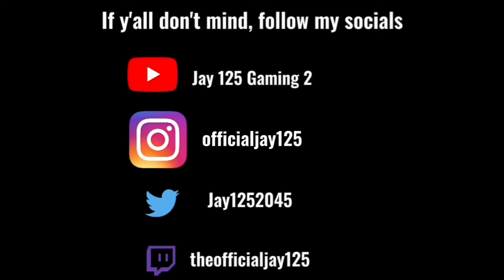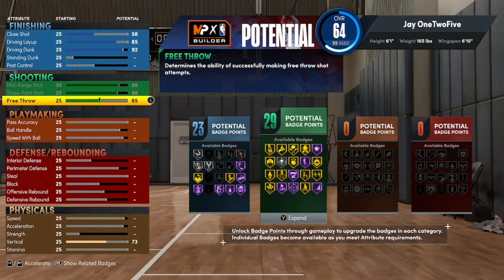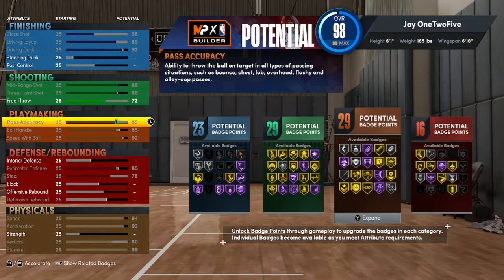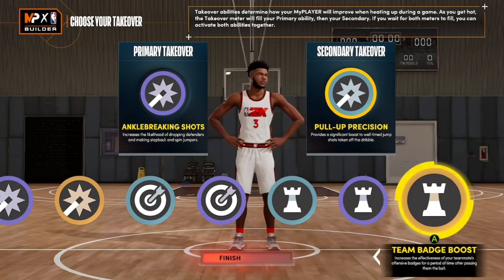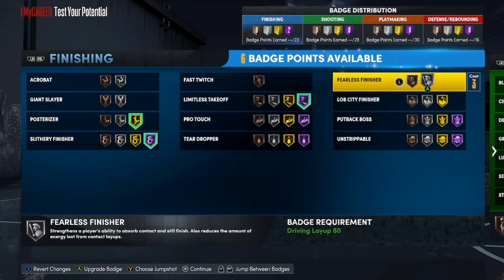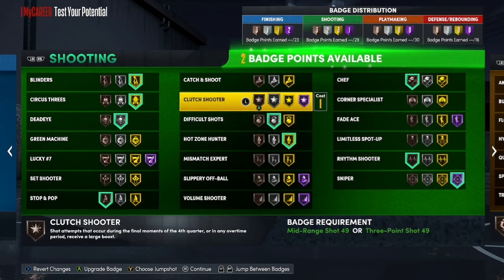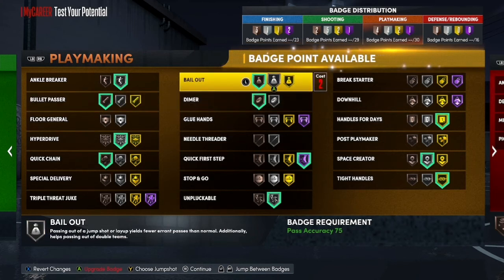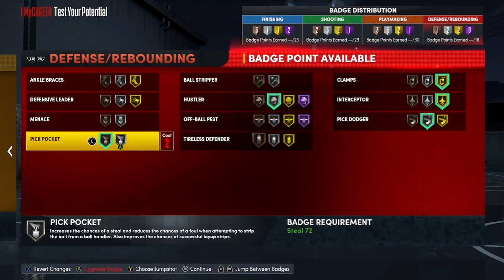I FOUND ALLEN IVERSON'S EXACT BUILD IN NBA 2K22 NEXT GEN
I HOPE YOU LIKE THIS VIDEO, IM OUT, PEACE

Tags (IGNORE)
NBA 2K20
NBA 2K21
NBA 2K21 2S
NBA 2K21 STREAK
NBA 2K21 3S
NBA 2K21 DEMO
NBA 2K
NBA
LEBRON
JAYSON TATUM
JIMMY BUTLER
GIANNIS
NBA 2K21 BEST
MICHAEL JORDAN
KOBE BRYANT
BASKETBALL
ALLEN IVERSON
NBA 2K21 CITY
ZION WILLIAMSON
NBA 2K21 RARE BUILD
NBA 2K21 BUILD
RAY ALLEN
MIAMI
MIAMI HEAT
FLORIDA
LARRY BIRD
BOSTON CELTICS
BILL WALTON
PORTLAND
TRAIL BLAZERS
BLAKE GRIFFIN
CLIPPERS
PISTONS
ORLANDO MAGIC
SHAQUILLE O'NEAL
SHAQ
KOBE
KOBE BRYANT
JOEL EMBIID
PHILADELPHIA 76ERS
JAMAL MURRAY
DENVER NUGGETS
GIANNIS ANTETOKOUNMPO
MILWAUKEE BUCKS
JAYSON TATUM
SAN ANTONIO SPURS
TIM DUNCAN
PAUL GEORGE
JAYLEN BROWN
LOS ANGELES LAKERS
WILT CHAMBERLAIN
OKC THUNDER
SHAI GILGEOUS-ALEXANDER
GOLDEN STATE WARRIORS
STEPHEN CURRY
NBA 2K20 BEST
NBA 2K20 1V1
NBA 2K20 ELITE 1
KAWHI LEONARD
LAMAR ODOM
YAO MING
HOUSTON ROCKETS
JULIUS ERVING
DR. J
DRAYMOND GREEN
SEATTLE SUPERSONICS
SHAWN KEMP
CHICAGO BULLS
LONZO BALL
MEMPHIS GRIZZLIES
BRANDON CLARKE
NBA 2K22
NBA 2K22 BEST
NBA 2K22 RARE
NBA 2K22 CRUISE SHIP